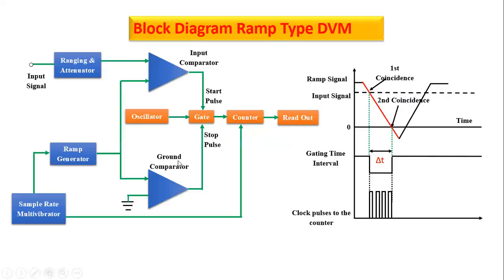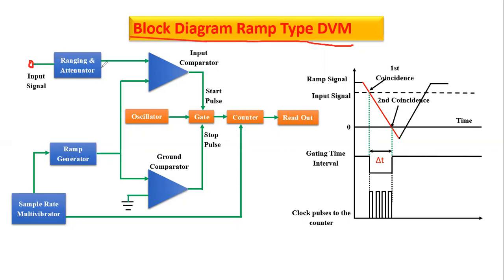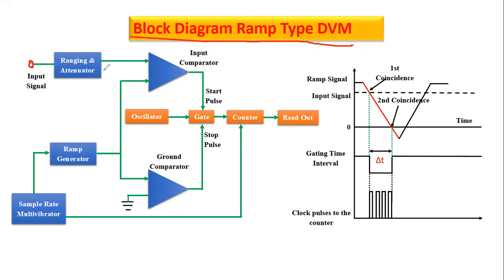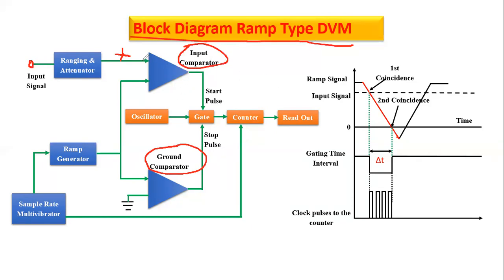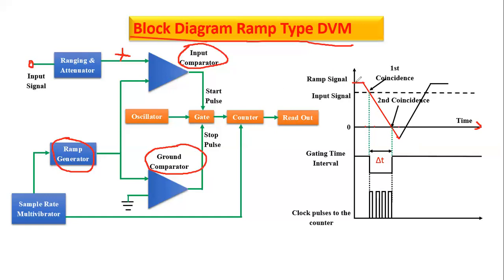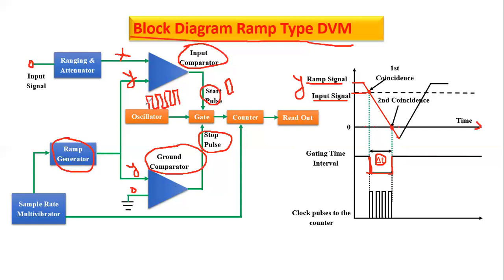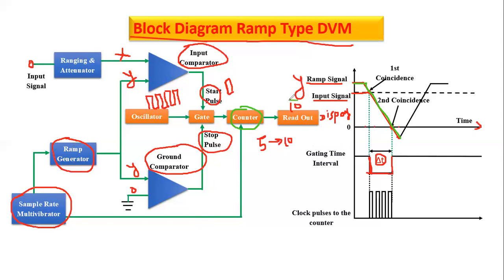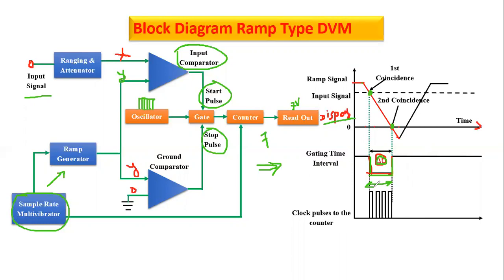Working of ramp type DVM | Block diagram of ramp type DVM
Ramp type Digital Voltmeter